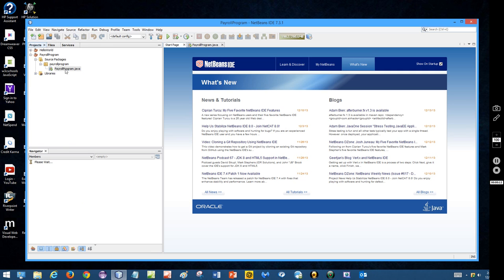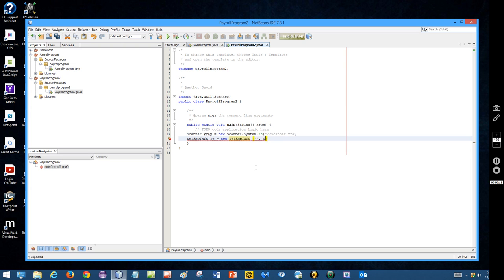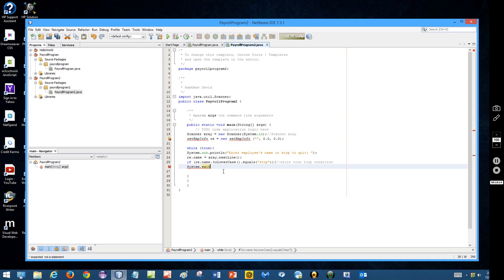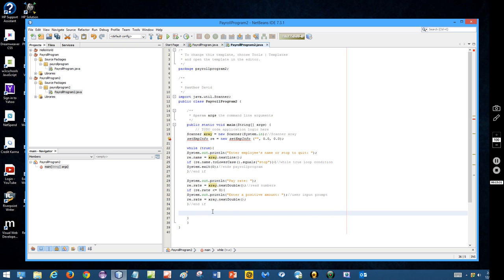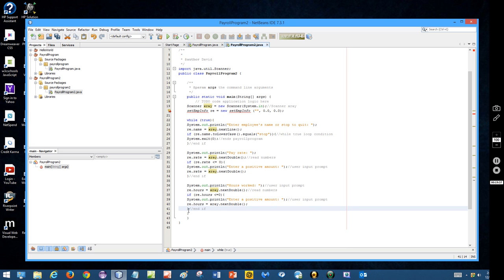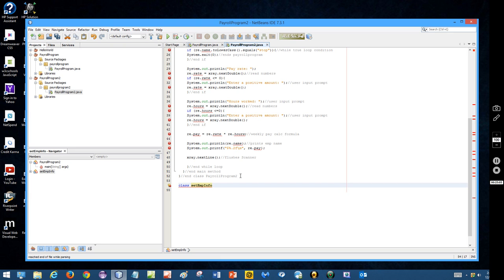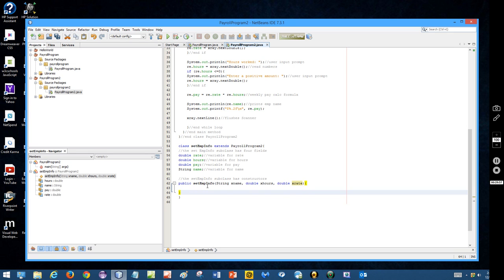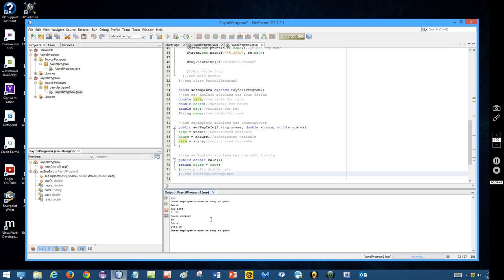Netbeans Java Payroll Program with while (true) loop